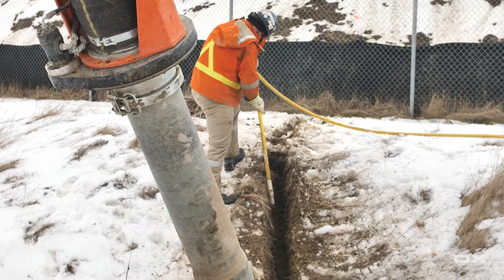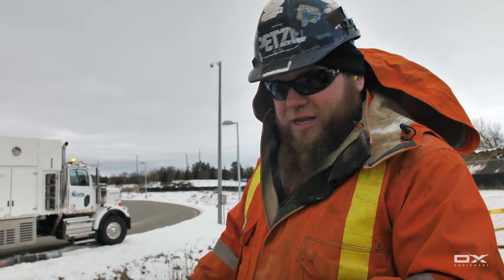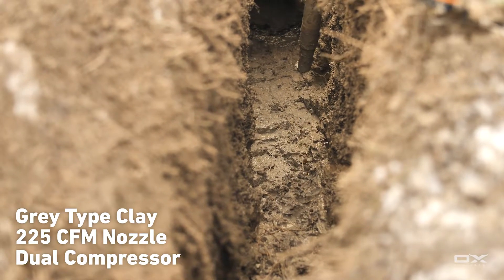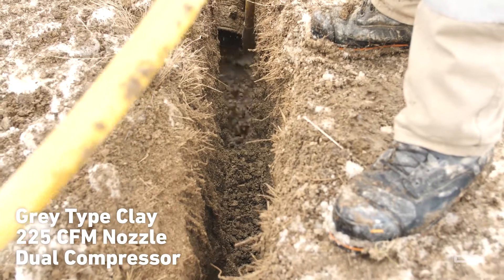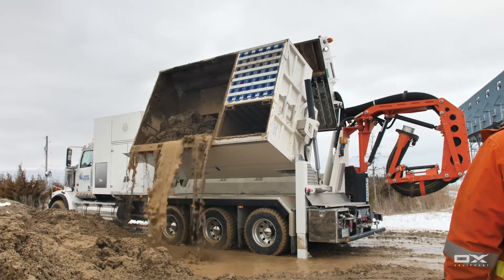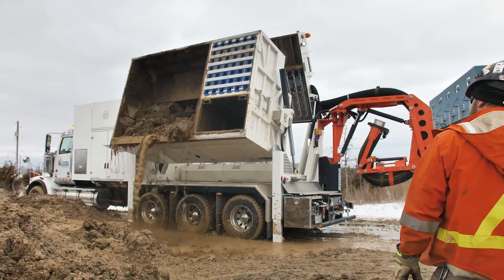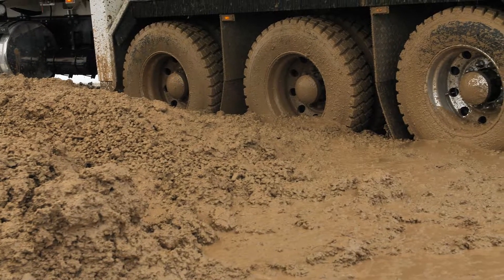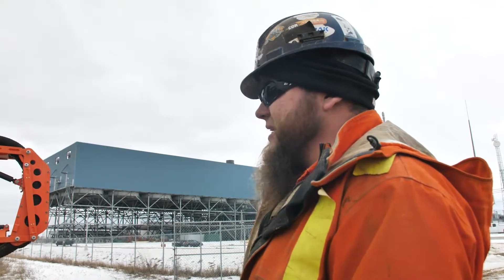Ox Equipment: Clay excavation Case Study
Ox equipment's Suction Excavator tackles some difficult ground, and shows how our 225 nozzle and dual compressor system can cut through it with ease.

Dig safe. Dig Dry. Dump on Site. Stay on Site.

Ox Equipment Inc. is the exclusive North American distributor for industry leading MTS GmbH Suction Excavators. Dry suction powerfully excavates without the use of water, and eliminates issues related to slurry disposal as well as overweight loads. The Dino series Suction Excavator utilizes a proprietary twin fan system which generates over 24,000 CFM. The large 10” diameter suction hose, which extends up to 30 feet off the back of the truck, is precisely manipulated via the mechanical Power Arm. The functional side tipping feature allows for fast, efficient and easy dumping from the 10 cubic yard spoils container, either directly on-site or into roll-off bills, allowing the unit to stay on site all day effectively doubling productivity when compared to a hydrovac.